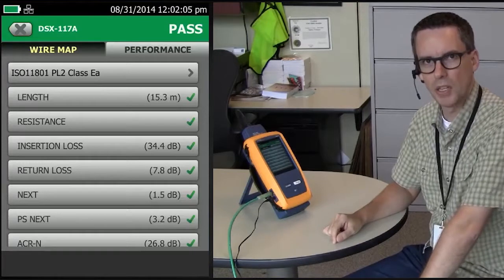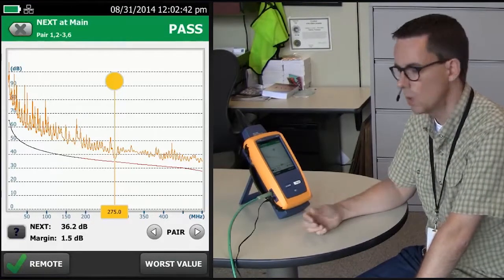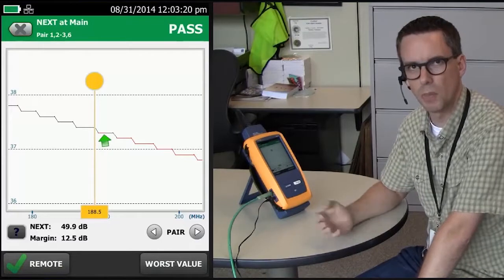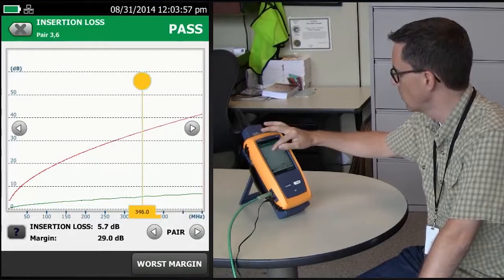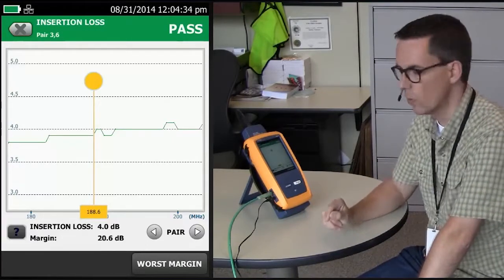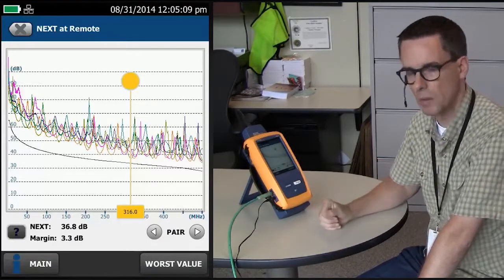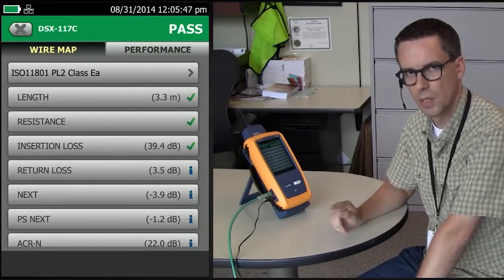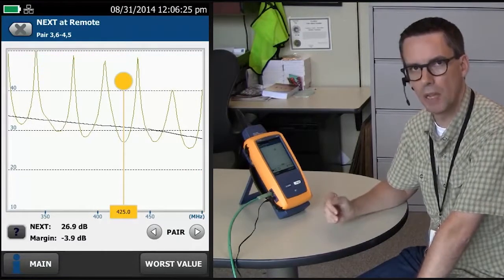DSX 5000 CableAnalyzer The 4 dB rule: By Fluke Networks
The 4 dB rule applies to return loss measurements. When looking at the graph where the limit line is black, this is where the insertion loss is less than 4 dB and per are standards we ignore all measurements where the insertion loss is less than 4 dB.